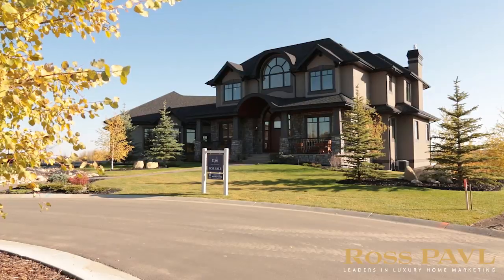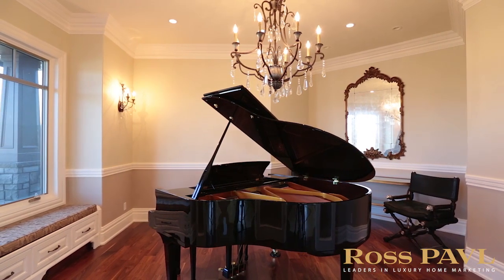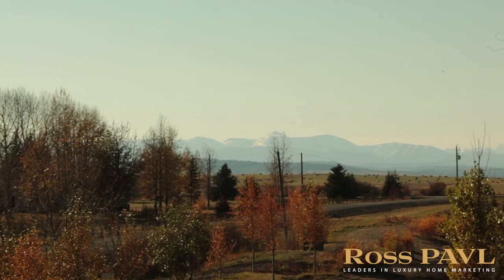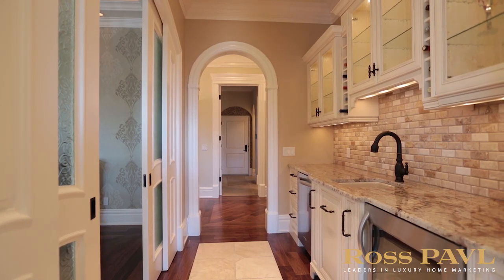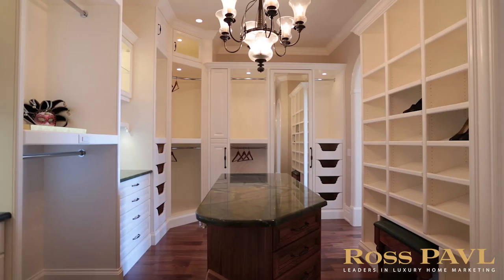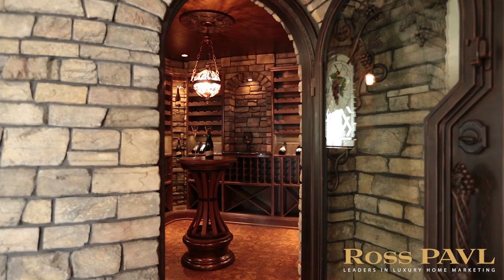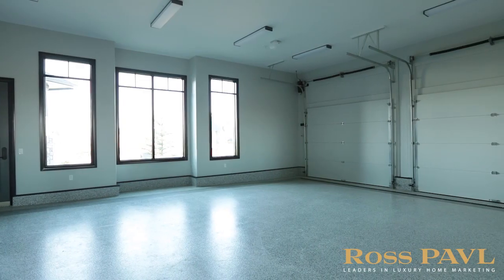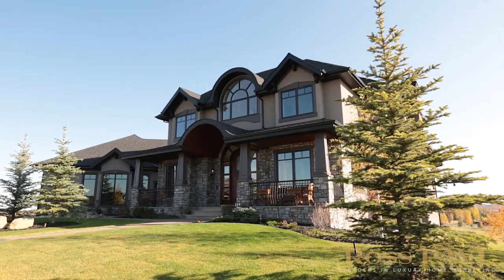119 Leighton Lane in Elbow Valley West -- Calgary Luxury Homes & Acreage for Sale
Stunning Calgary Estate Home has Spectacular Mountain Views!

Luxury French Country  Château a "Masterpiece" of Superior Craftsmanship
Traditional Master Craftsmanship with Contemporary Finishings create an Impressive Living Space.

A Must SEE address for the discriminating Estate Home connoisseur appreciating Old World Charm and details of a fine built Luxury Home.

No Expense spared with meticulous attention to detail and impeccable finishing.

Spectacular design & spacious layout by world renowned designer Ed Rohachuk of Dreamworks Design Inc.

Fabulous colours & materials selected by Interior Designer Jacqueline Strathern & Decorator Ute Gouthro.

Unique Features

Main living areas have Inspiring SW, South & SE views from this 2 acre lot -- only a few in Elbow Valley West.

Home oriented to capture views & sunlight into Kitchen, Nook, Great Room, Den, Front Entrance & Walkout Level.

Enjoy extra warm and quiet living space with interior insulated walls, sprayed 2 lb foam joist spaces (R40 value) & barrelled ceiling space (R50 value). Perimeter and partial foundation walls have foam sprayed into interior wall space.

Huge, 2 level 27′ x 20′ Great Room reinforces this Estate Home's French Country Château status.

Beautiful custom walnut woodwork finishing throughout: built-ins, staircase, shelves, columns, beams and niches.

Ply Gem extruded aluminum 2 pane super Low-E windows have a single lever with multi-point locking mechanism.

Open, airy spaces created with high ceilings: 10′ Main Floors and 9′ 2nd Floor & Basement.

One piece Kohler toilets, Kohler sinks with Kohler or Grohe faucets in bathroom and kitchen.

Custom designed 9.5″ baseboards and 12″ crown moulding throughout plus 4 detail crafted art niches.

Bauhaus Buff deluxe pattern Berber carpet on stair treads, 2nd Floor Bedrooms + Basement Family & Bedroom.

Upgraded Premium & Exotic granites: Golden Fantasy, Sienna Bordeaux, Persa Extra, Juparana Persa, Victoria Regia & Driftwood.

12 Samsung LED TV's in all Bedrooms, Ensuite, Kitchen, Laundry, Recreation, Exercise, Family Room & Garage.

Massive Recreation Room has Stunning half circle Wet Bar with arched entryway opening & walnut built-ins.

Gorgeous White Ivory "brushed with chiselled edge" travertine on Kitchen & Pantry floors give a slightly distressed look. Basement Recreation Room, Wet Bar & Spa Bath have antique look Castello "brushed square edge" travertine.

Both steam showers have 10mm glass doors with side panels, 6 body sprays, 2 large rain heads, 2 hand held spray heads, 2 lights and Steamist generators with digital in-shower steam control.

Ensuite Bathroom and Kitchen have electric in-floor heating.

Custom designed 1.75″ solid core, 2 panel arched doors have raised panels and mouldings.

Cat6 structured wiring used throughout for smart home automation and 26 speaker Russound system.

Signature French Country arches throughout the house including walk ways, doorways, ceilings and windows.